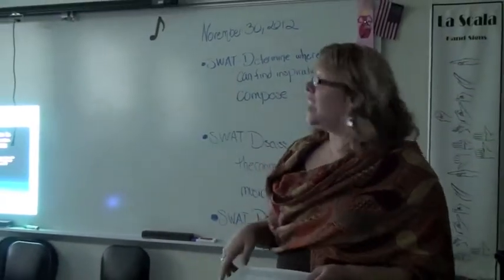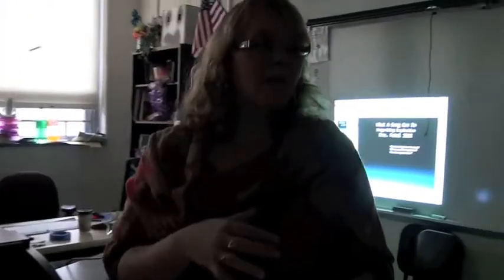Patel Final Literacy Presentation 1